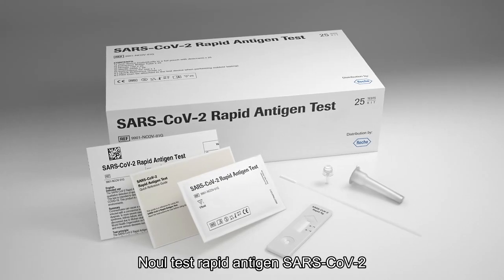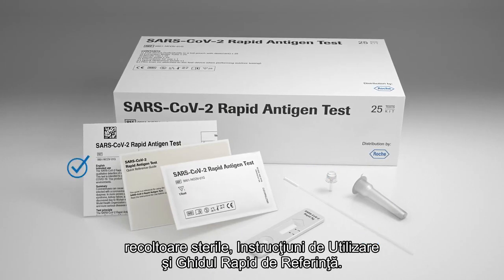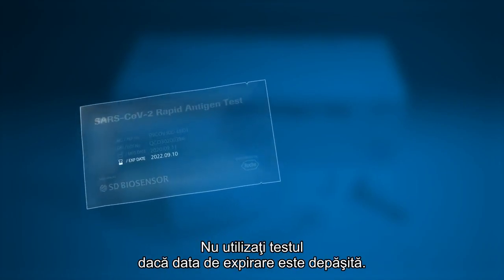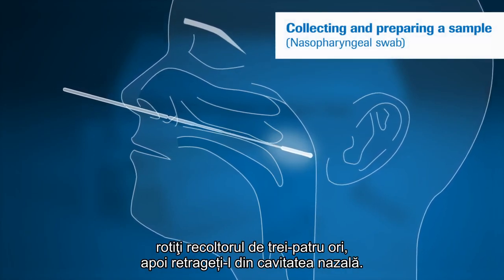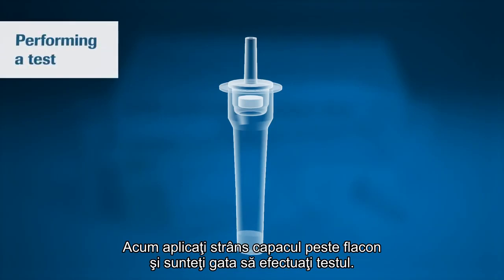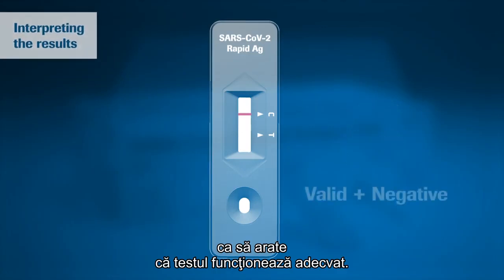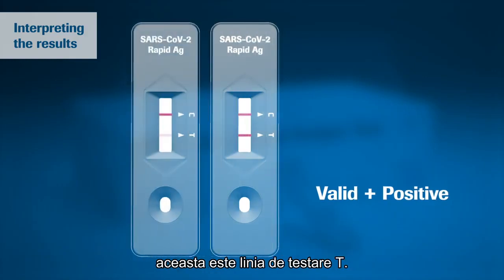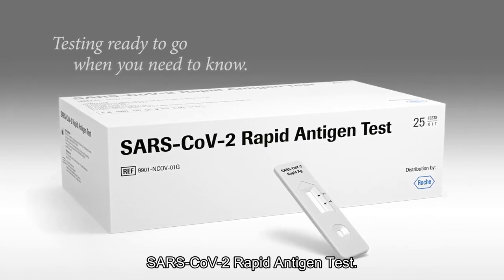Testare antigen- explicații